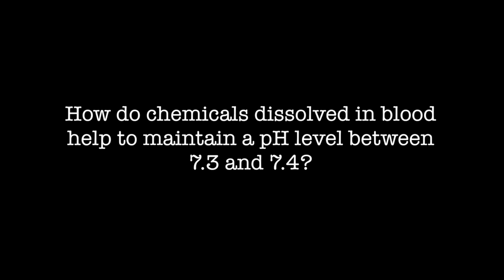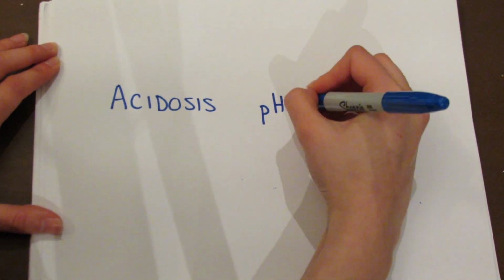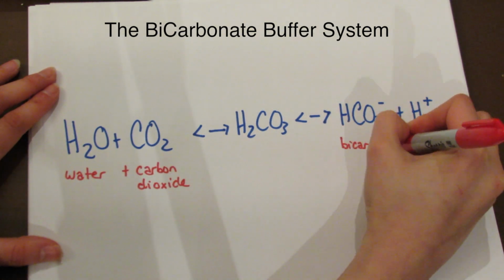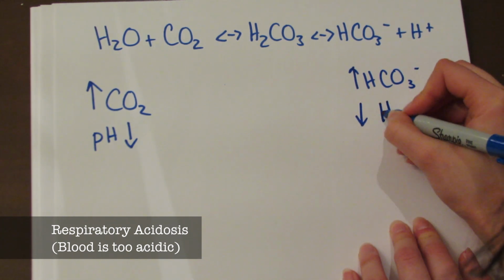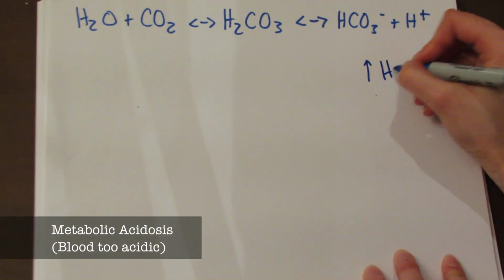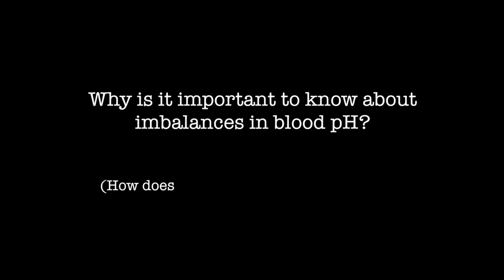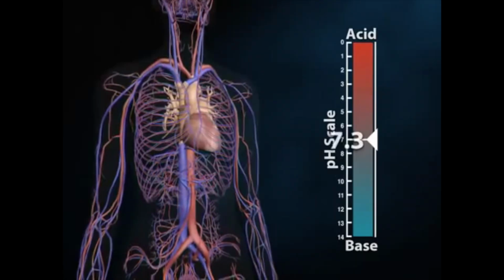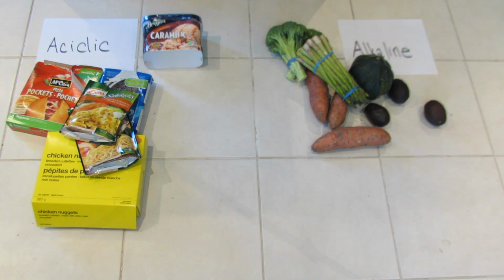pH in blood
Big Ideas Chem 12 Presentation